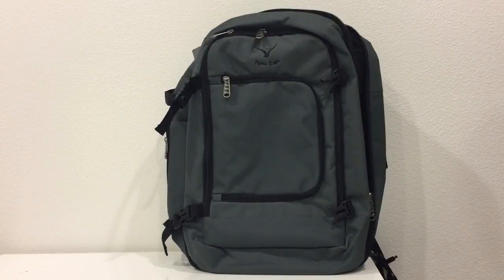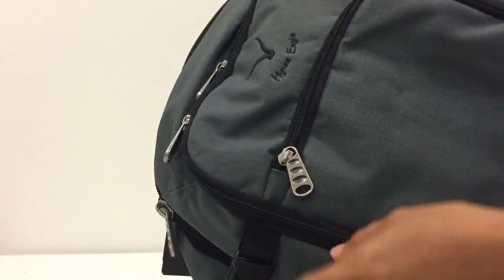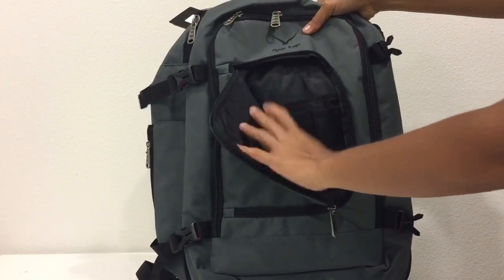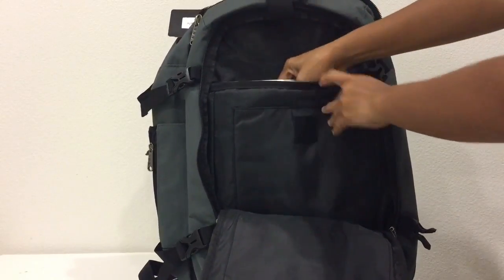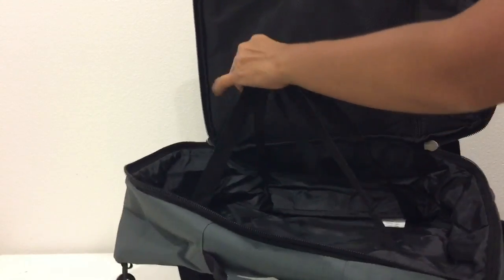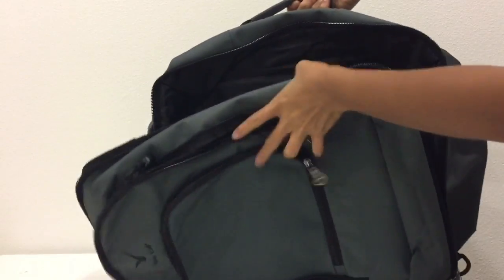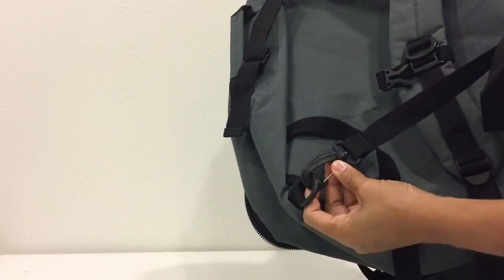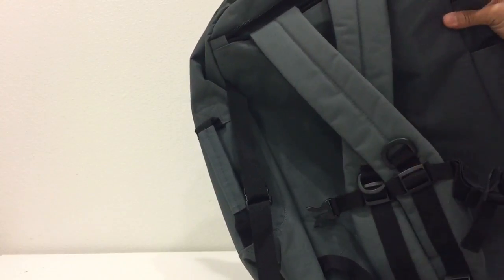Hynes Eagle 40L Flight Approved Carry on Backpack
I received this product at a discounted price in exchange for my honest/unbiased review during its promotional period. All thoughts, opinions and ratings are my own. I was under no obligation to post positive feedback. I am simply sharing my opinions the same as I would have if purchasing the item at full price. I will update my review as soon as I encounter some issues with the product.